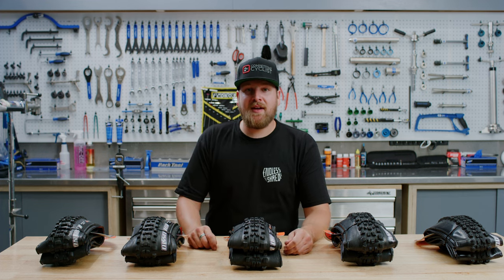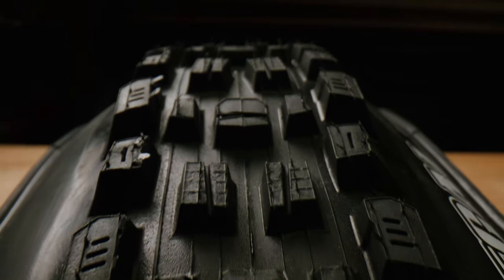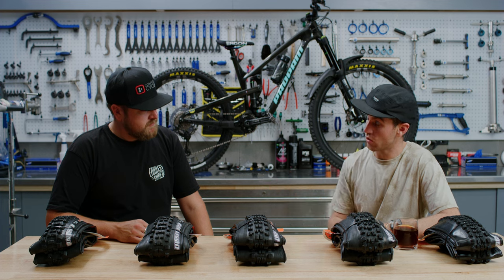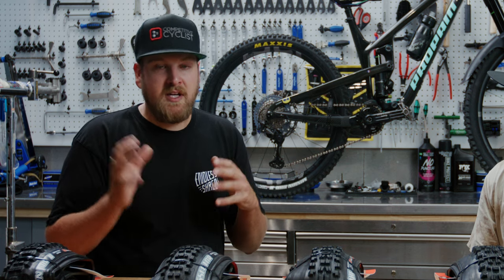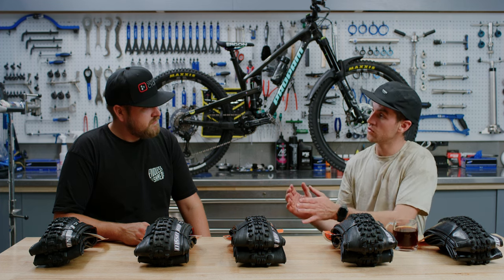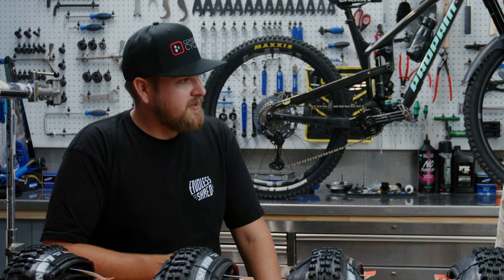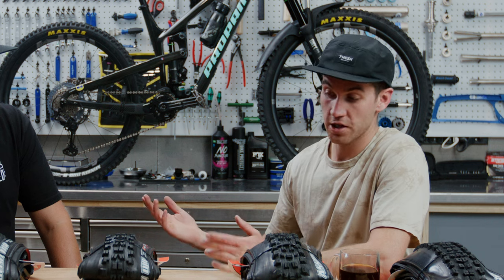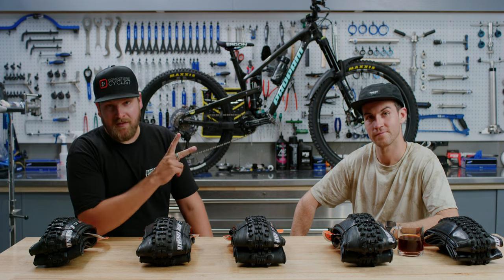What Tires does Remy Metailler Ride? Maxxis MTB Tire Crash Course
There’s no better person than Remy Metailler to explain our selection of Maxxis tire models, casings, and rubber compounds. Remy shares every key detail about his personal mountain bike tire setup, including his tire pressures and his position on tire inserts.

Remy’s precise riding style and appetite for gnarly trails make him very particular about his tires, for everything from tire width to tires for specific terrain types. He’s a local legend in Squamish, British Columbia and he’s known for building and riding some of the gnarliest slab features in the area so traction is key for him. He even tells us how he adjusts his tire pressure for low-speed tech, or for high-speed scenarios like when he competed at Red Bull Rampage.

Chapters:

0:00 - Remi office tour and ride
2:50 - Remy’s go to Maxxis tires
3:10 - Maxis DHF & DHR the original combo
4:19 - Remy’s desert tires of choice
5:06 - Remy’s tire width
6:11 - Maxxis tire compounds
8:35 - Remy’s tire pressures
9:20 - Does Remi run a tire insert?
10:00 - Maxxis tire compounds
11:28 - When to replace a tire?
12:45 - Outro

Use YOUTUBE20 on your next order at Competitive Cyclist

Terms & Conditions:

Offer valid for a limited time and may not be combined with any other discount or offer. Limit one use per customer.
Offer is limited to stock on hand; offer is nontransferable and is not redeemable for cash.
Offer available for online purchases only.

Exclusions:
Offer not valid on special orders, package discounts, or gift certificates.
Discounts not valid on bikes or frames.
May not be combined with any other discount or offer.
Brand, product, style, size and color exclusions may apply; talk to a Gearhead for details.